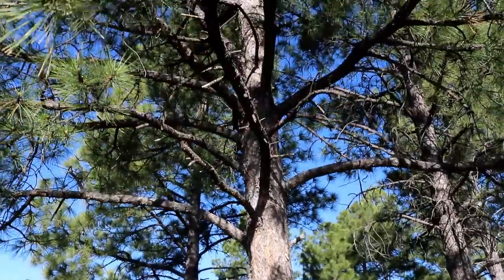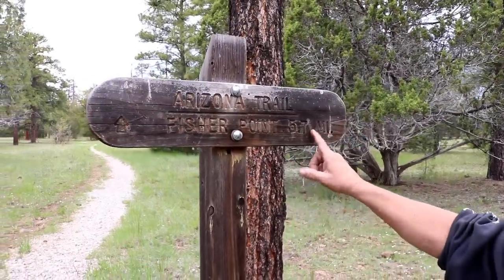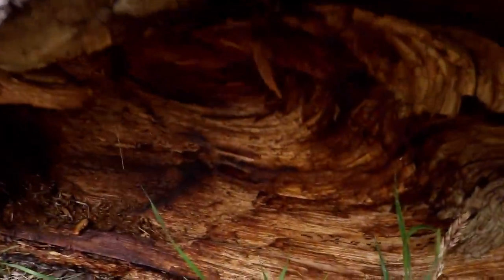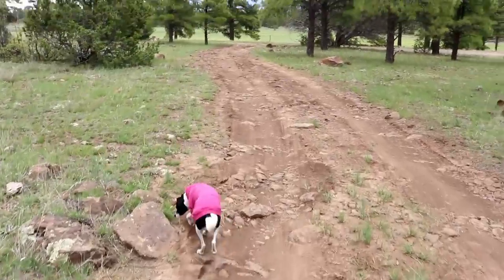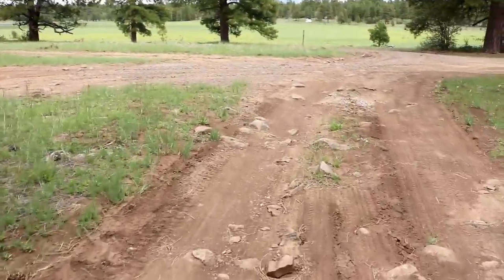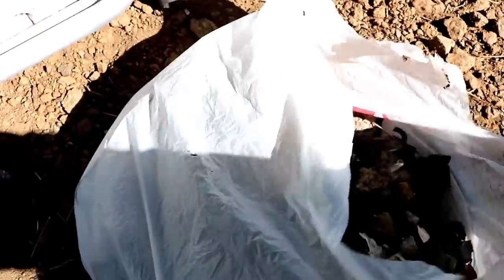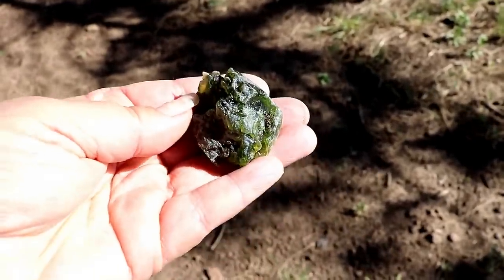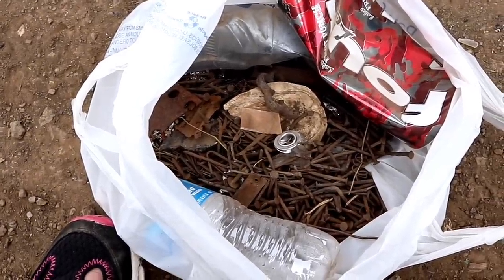A Visit From The Ranger, Wildfire Prevention, Taking In All The Beauty, RV Travel Vlog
Our last day at Marshall Lake in the Coconino National Forest, Arizona.

Stickers and merch are now available in our Teespring store, located below this video.

*Camper: 2004 Lance 1025 Lite
*Cameras:  Samsung Galaxy S8+ and Fuji XP
*Editing Software: Filmora
Computer: ASUS I7 7th Gen.